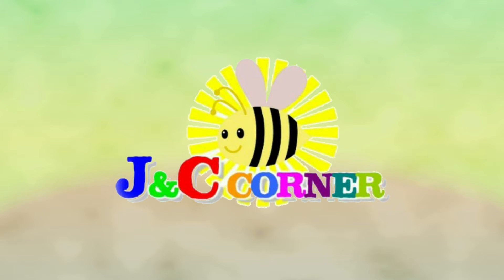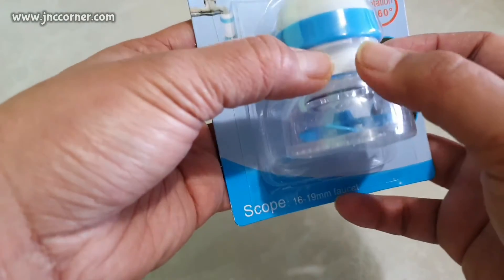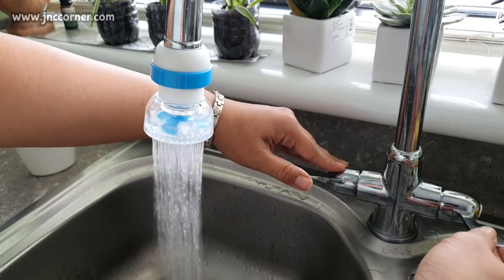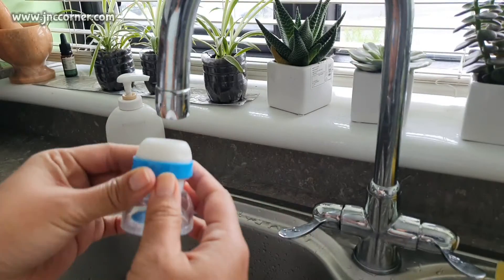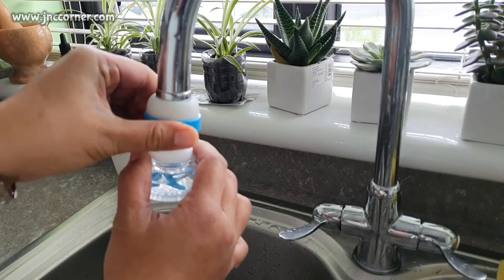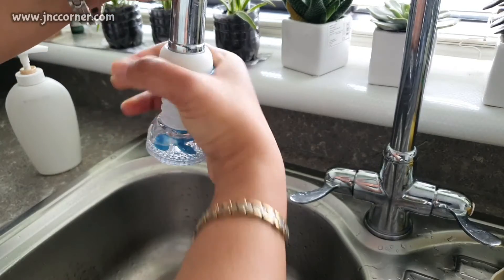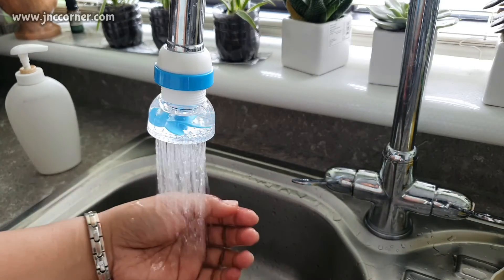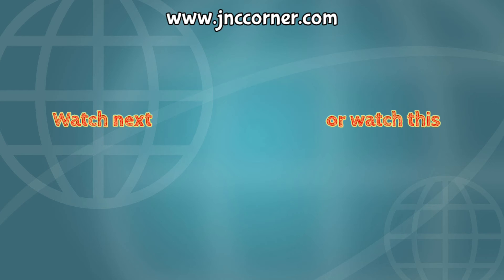PREVENT YOUR FAUCET FROM SPLASHING ♧ REVIEW OF ANTI-SPLASH WATER SAVING SHOWER FAUCET ♧ JnC CORNER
MORE INTERESTING TOPIC BELOW...CHECK IT OUT!

Guys if you want to know how to do "Parenting Children with Asperger's and high functioning Autism" simply click here }

Another interesting topic for the diabetic people - " Simple 60 - sec habit to reverse Type 2 diabetes and lose 1 pound of belly fat every 72 hrs! " simply click the link to know more about it } or if you want to know why green veggie causes Diabetes Type II in millions, click this link }

Are interested in loosing weight using keto diet? Try this Custom Keto Diet, click here }

Are struggling from loosing weight? Find out how one women discovered a female fat-loss code missed by modern medicine and lost 84 lbs using a Simple 2- Step Ritual that 100% Guarantees of shocking daily weight loss. or you might be interested to know a 5 - sec "Hack" that kills food cravings and melt 62 lbs of raw fat.

Want more about weight loss? Find out about this 2 - minutes after dinner health transforming ritual that could change your life, click here }

Is your health at stake at the moment? Time for you to check out - " Discover The Forgotten Power of Plants with Nicole Apelian " click here }